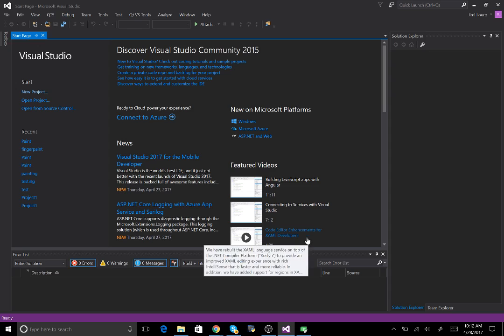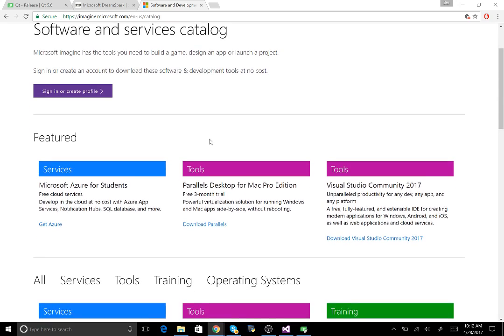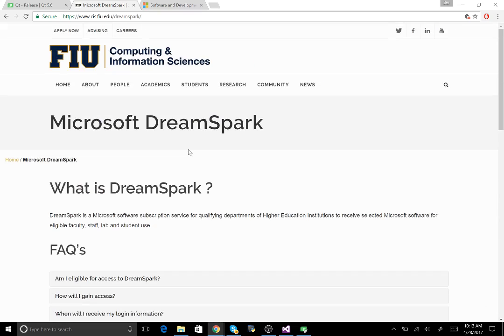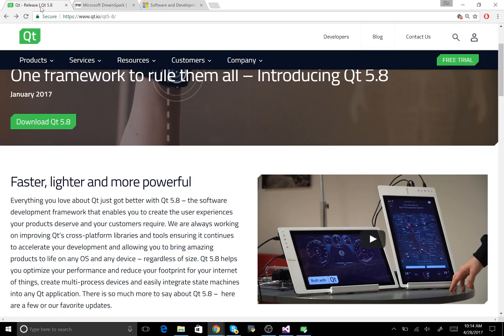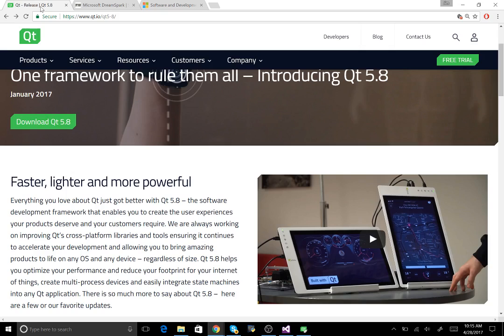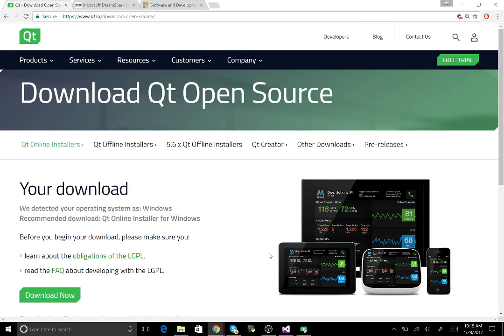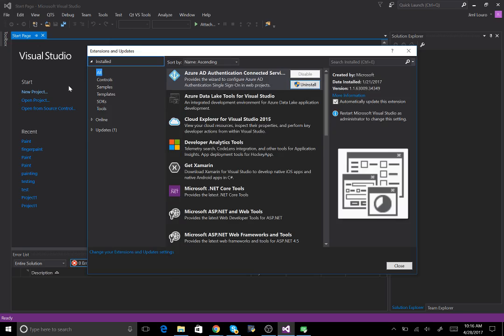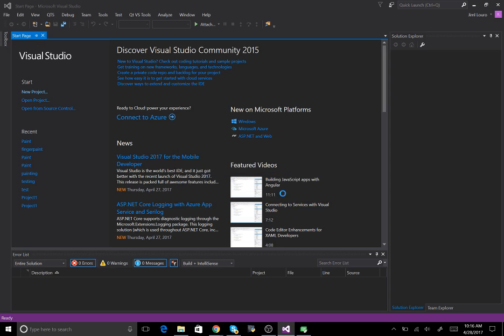FIU SCIS-Spring 2017-Multi-Modal INteractive PAint v3-InstallMaintenanceGuide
To work on the project the only thing mandatory is Qt version 4.8 and up (we recommend the latest or at least 5.8) Qt provides its own compiler and editor. But to 100% copy our environment we also show how to get Visual Studios. Links in video are: